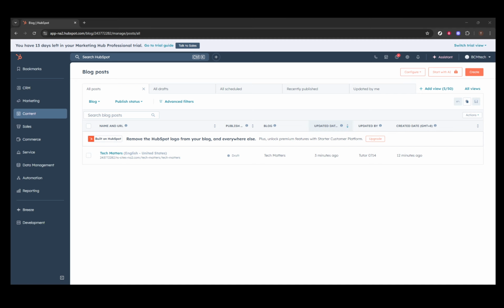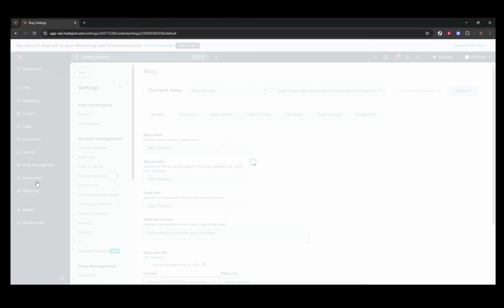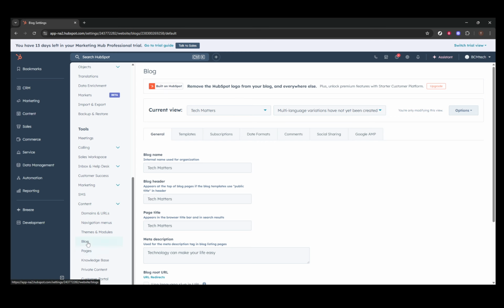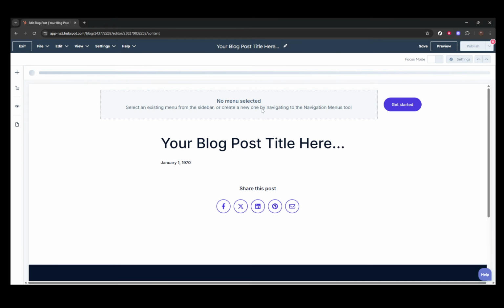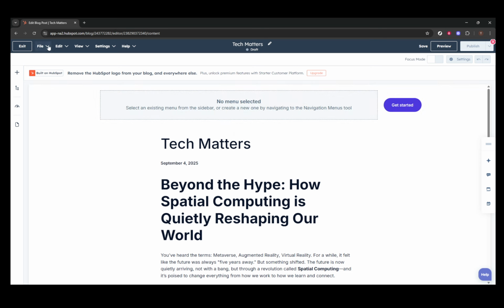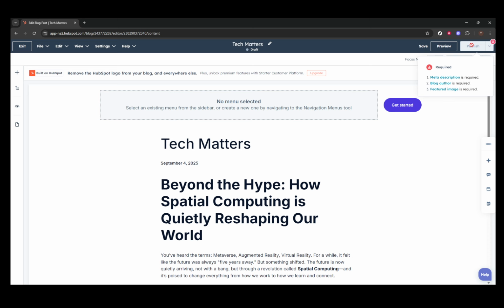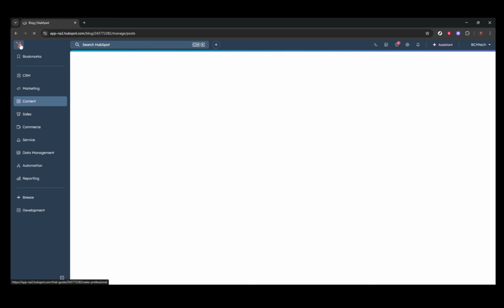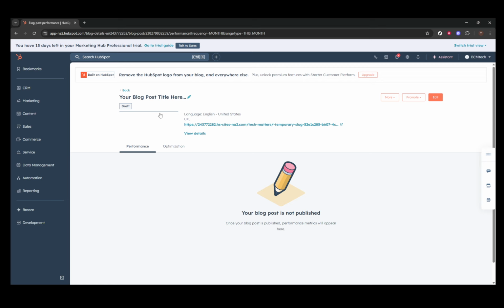How to Create Blog Posts in HubSpot [2025 Guide]